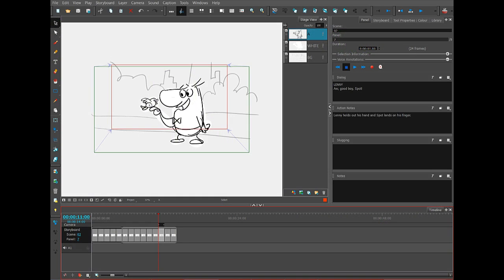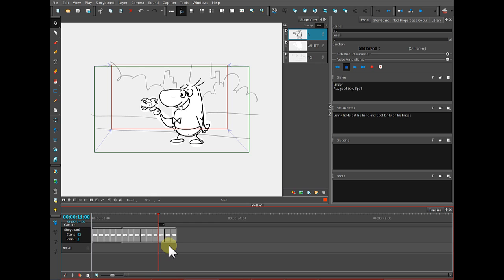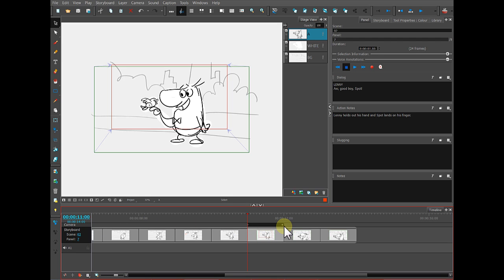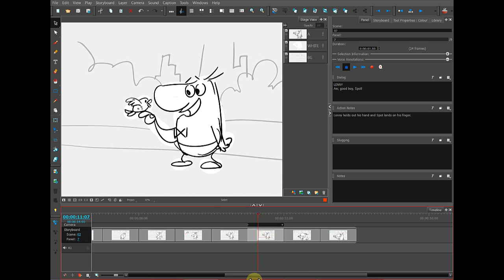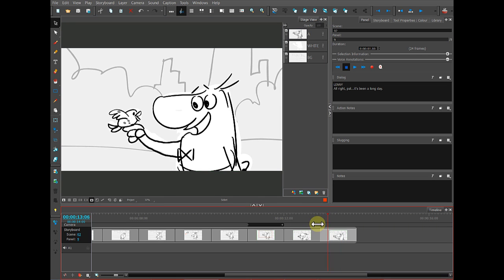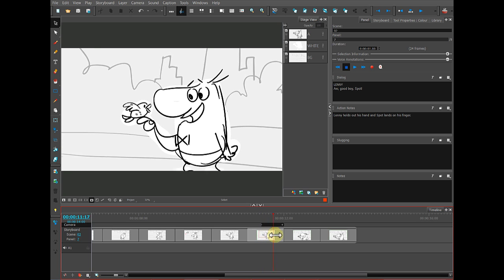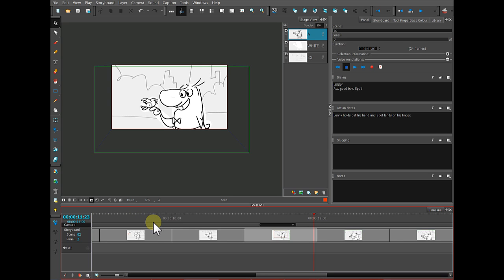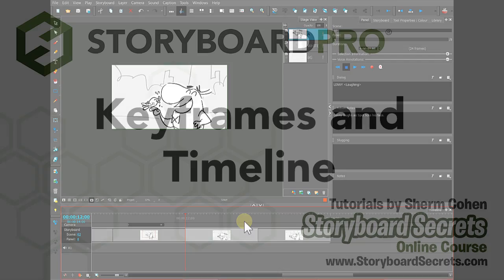How to Create Keyframes and Timelines with Storyboard Pro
In this tutorial, you will be introduced to the Timeline view and see how panels are represented. You will also learn how to scrub through your scene by dragging the red playhead.

Haven't tried Storyboard Pro yet?